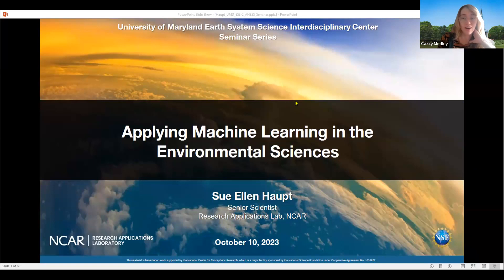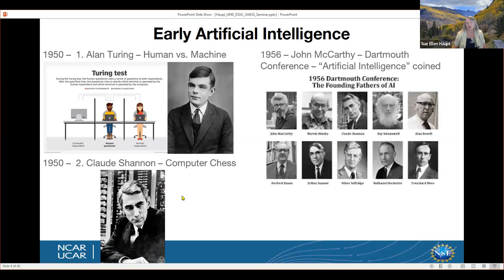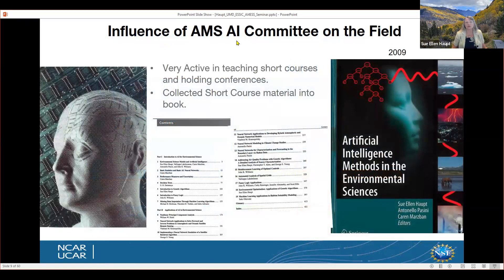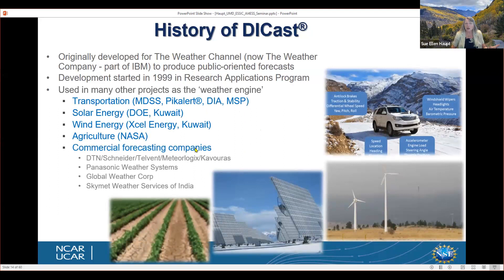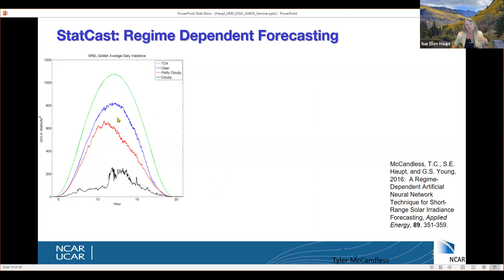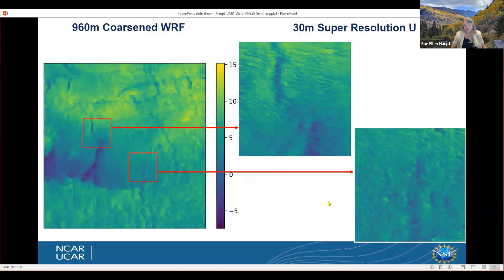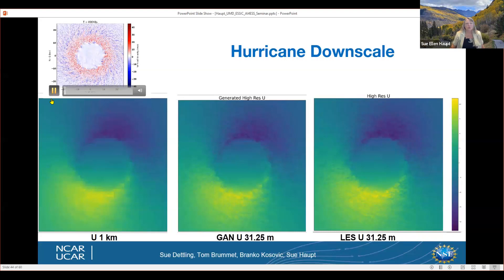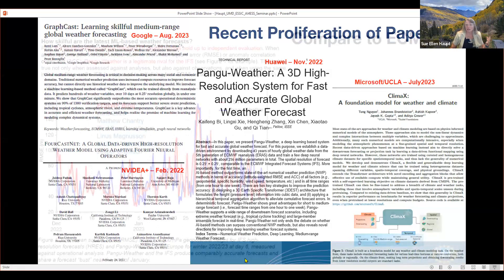Dr. Sue Ellen Haupt | Applying Machine Learning in the Environmental Sciences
Abstract:
Artificial intelligence (AI) and machine learning (ML) have become important tools for the environmental scientist, both in research and in application. These methods have become quite popular in recent years, but they are not new.  Early applications in the 1980’s featured more heuristic expert systems approaches, but by the 1990’s supervised learning methods were beginning to predominate. Many researchers began finding innovative uses for ML in the 1990s. Uses continued to progress to the point where these tools have become nearly as standard as statistical analyses.

The environmental sciences possess a host of interesting problems amenable to advancement by intelligent techniques. We will review the evolution from the early applications and how they have impacted these sciences. We will discuss the types of applications that have been most prevalent. The talk will touch on topics in weather forecasting, probabilistic prediction, climate applications, optimization problems, downscaling model runs, and emulating processes in models. We will finish with a look at where AI is being applied to environmental science, appears to be going in the future, and some thoughts on how these methods might be best blended with the physical / dynamical modeling approaches to further advance our science.

Biosketch:
Dr. Haupt is an NCAR Senior Scientist in the Research Applications Laboratory (RAL) of NCAR. She leads projects in renewable energy prediction, coupling mesoscale models to microscale models, and in applying artificial intelligence. She is a Fellow of the American Meteorological Society (AMS); Commissioner of the AMS Commission on the Weather, Water, and Climate Enterprise of AMS; and Contributing and Founding Director of the World Energy and Meteorology Council. Dr. Haupt is an expert in applications of artificial intelligence in the environmental sciences, boundary layer meteorology, large scale atmospheric dynamics, renewable energy, dynamical systems, numerical methods, and computational fluid dynamics.